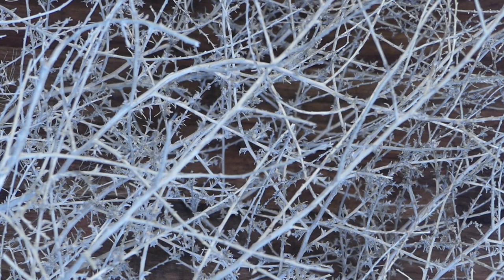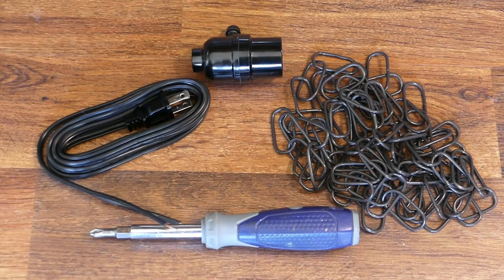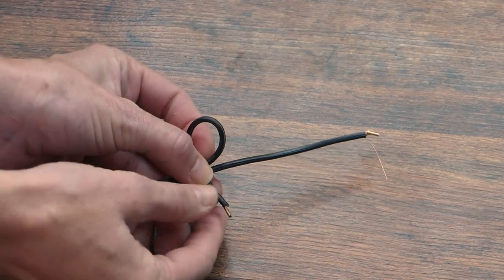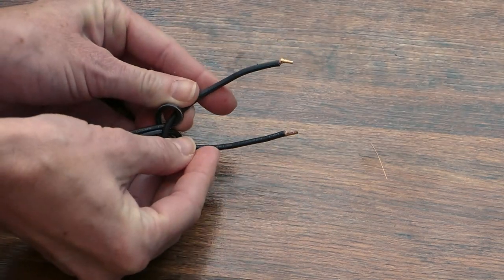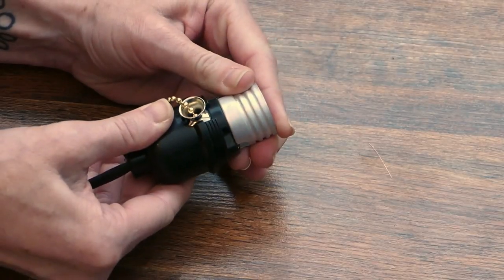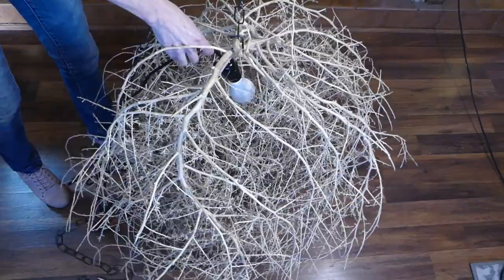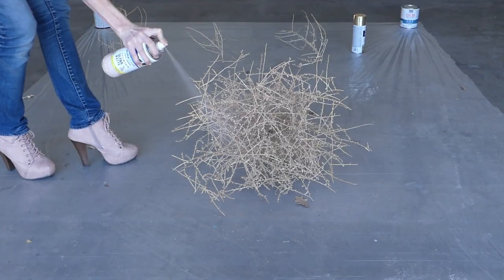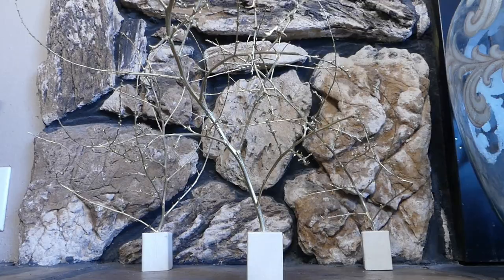'On The Fly...DIY' Tumbleweed in Décor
Rattan, cane webbing, raffia, and other fibrous textures are trending this year which makes a simple item like tumbleweed the perfect natural accessory in your home décor.
* Lamp socket
* Lamp cord
* 2x2 wood blocks
* Drill and bit
* Rustic Pink spray paint
* Metallic Gold spray paint
* Drop cloth